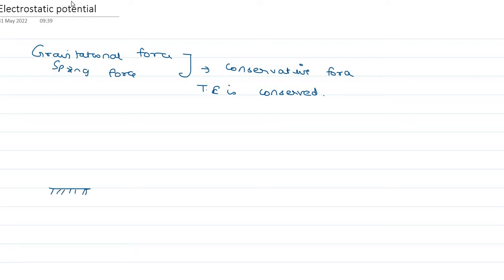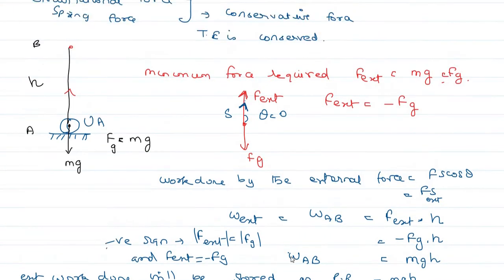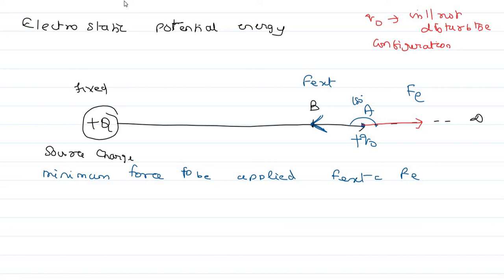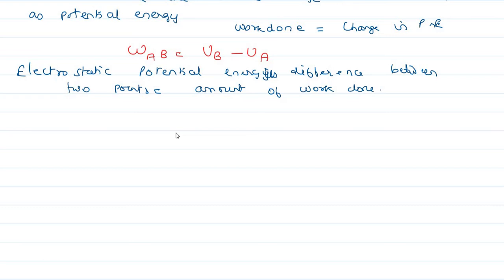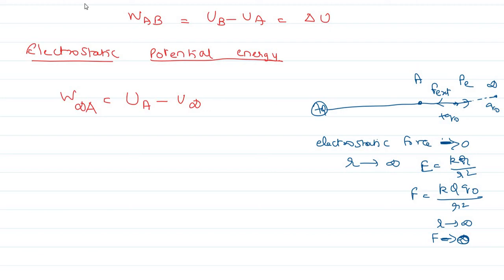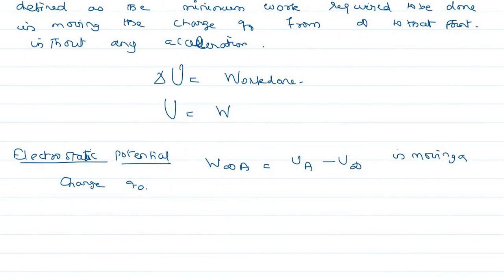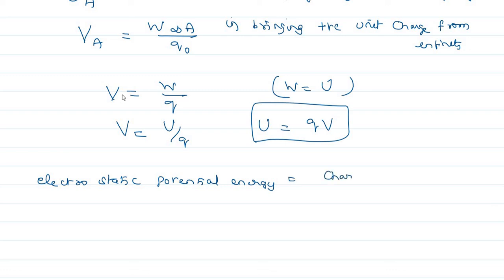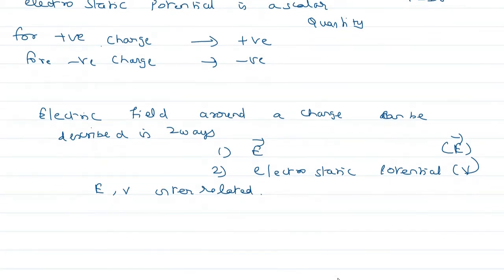Chapter2 -1. Electrostatic potential energy NCERT PHYSICS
Electrostatic potential energy and electrostatic potential
For Free ONLINE LIVE classes contact